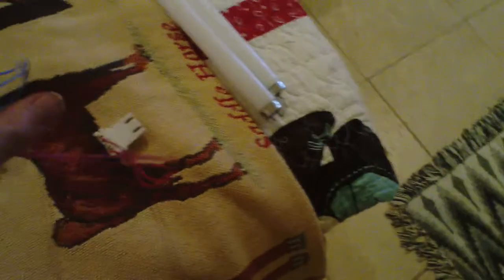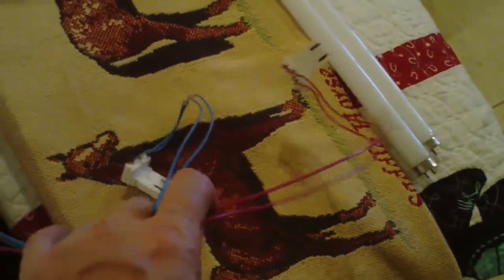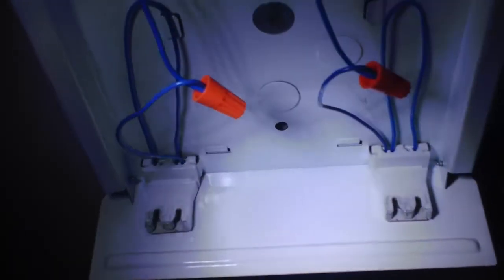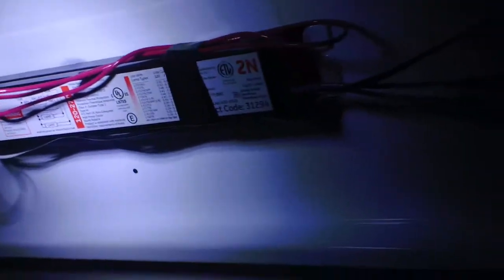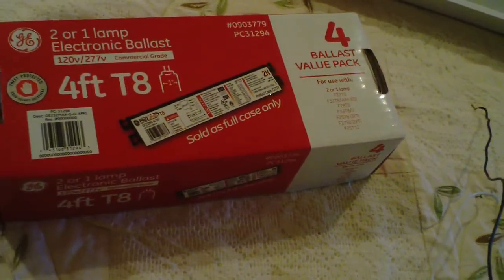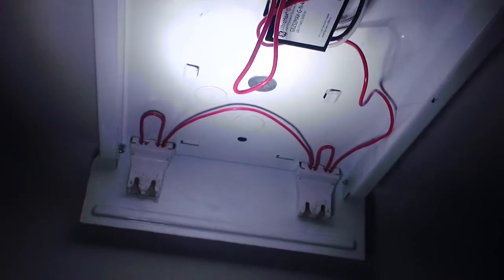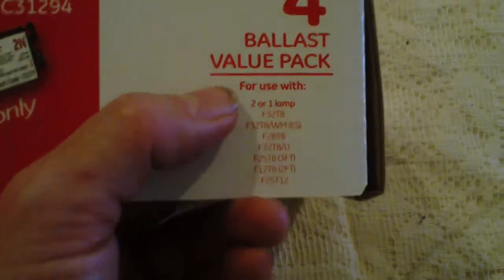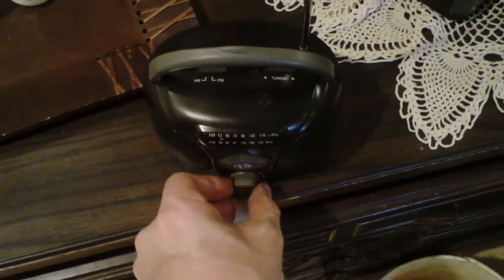How2 Wire Upgrade T12 Fluorescent To T8 4'ft 2 Bulb Fixture DIY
EASY, use 20 gauge wire strippers, flathead screwdriver to pry out the tombstones & a flathead or 1/4" or bigger nut driver for the ballast screw.

Difficulty may depend on the individual light fixture: sometimes the tombstones are a major Pain to get in & out, & to get the wires loose just hold it tight & twist & pull at the same time. Twist the wire AND the tombstone while you pull.

And Yes you can use L E D tubes w/ these T8 ballasts & I think u can use them on the old T10/T12 ballasts too.

 - Leeroy